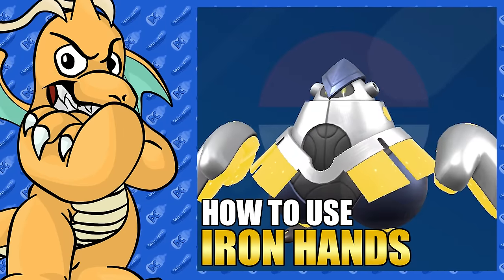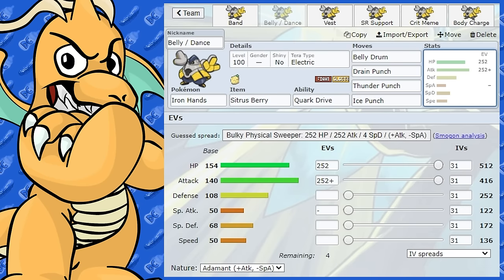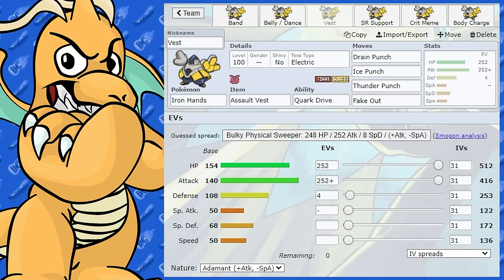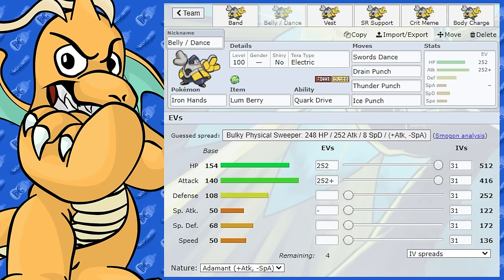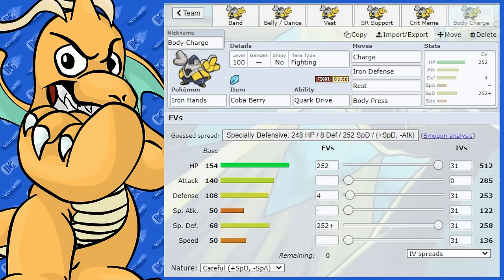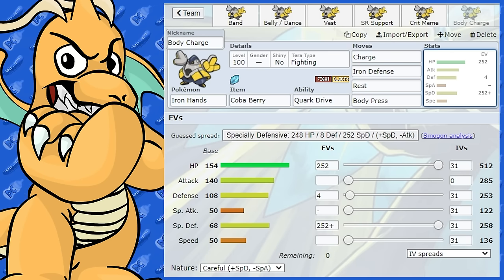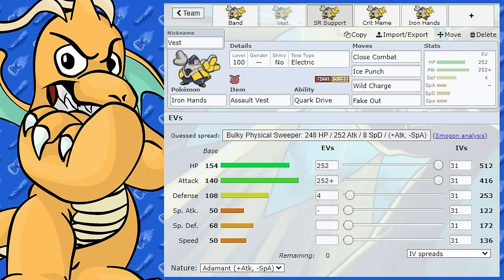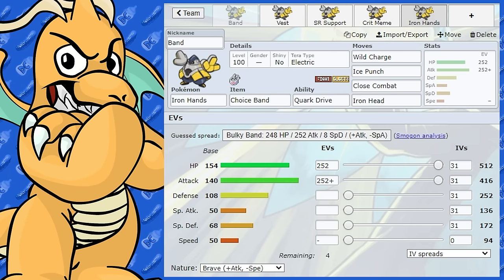Best Iron Hands Moveset Guide - How To Use Iron Hands Paradox Competitive Pokemon Scarlet Violet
My Best Iron Hands Moveset Guide Pokemon Scarlet and Violet
How to Use Iron Hands competitive and fun movesets !